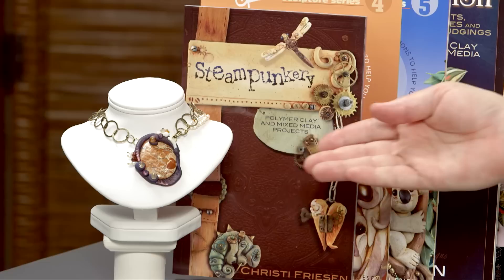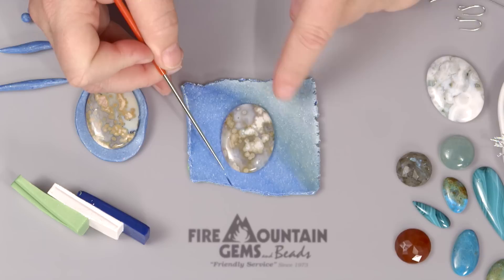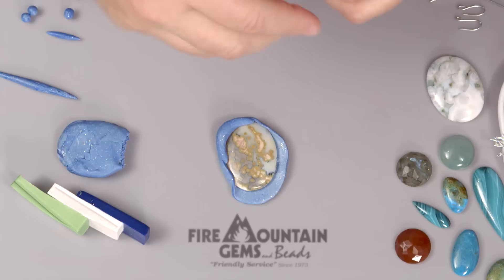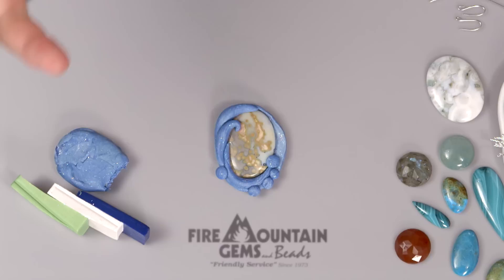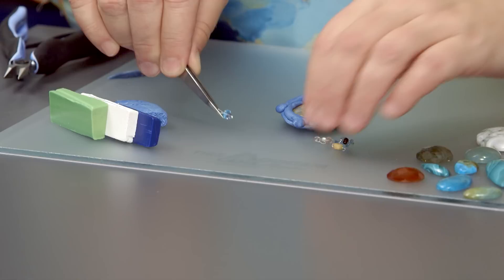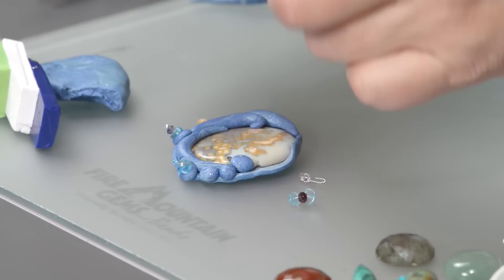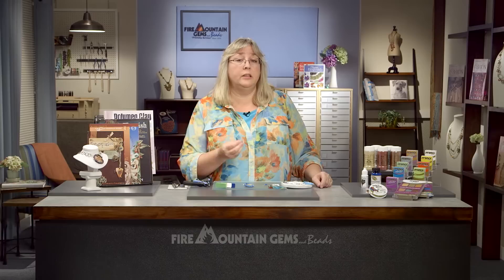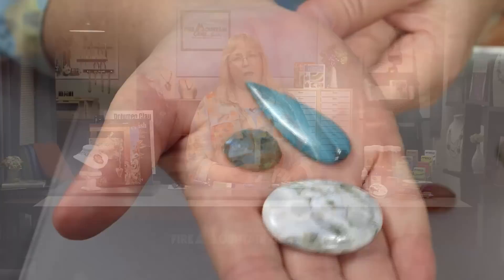Rock 'n Roll with Polymer Clay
Polymer clay expert Christi Friesen shows you how to “rock ‘n’ roll” with this cabochon pendant project. Play in polymer clay with Christi in this video tutorial, then pick up the supplies you’ll need:
• and more!